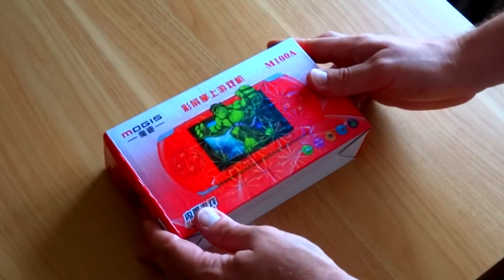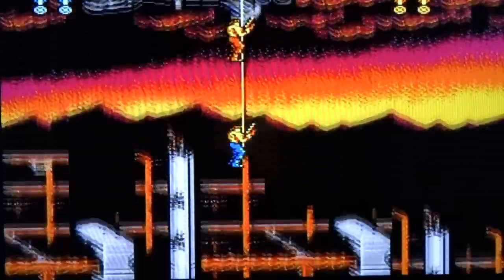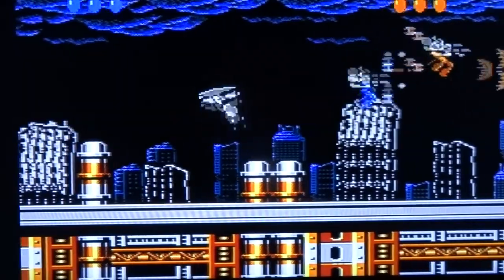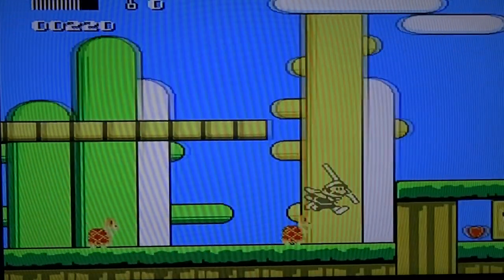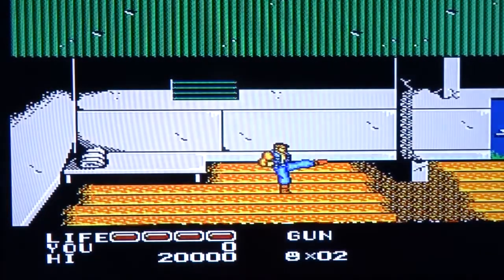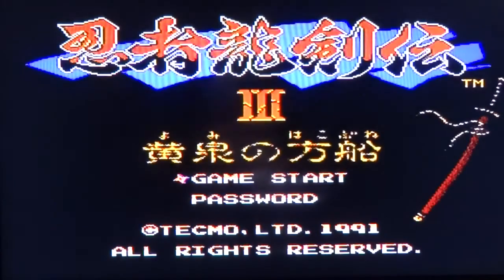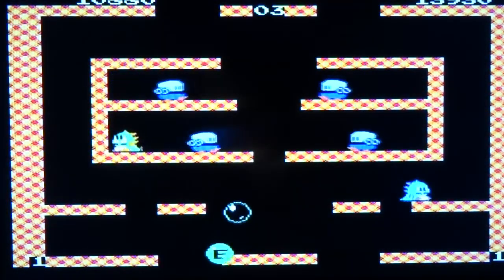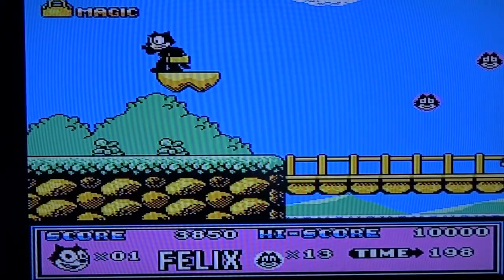Chinese Handheld Console MOGIS M100A - UNBOXING + COMPLETE REVIEW - ALL GAMES PLAYED Part 1/4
COMPLETE REVIEW of M100A + Unboxing. IS IT WORTH THE MONEY? HELL YEAH, JUST CHECK IT OUT!